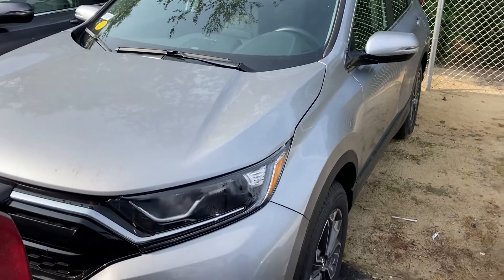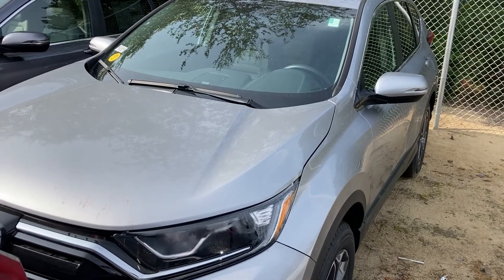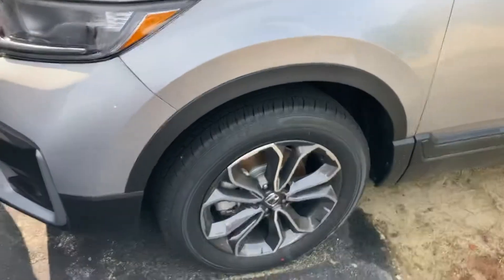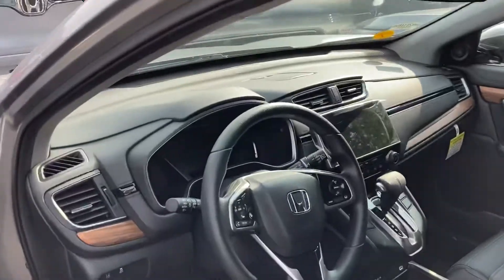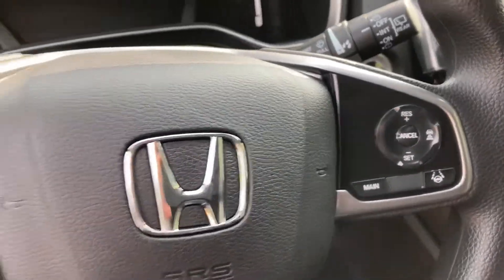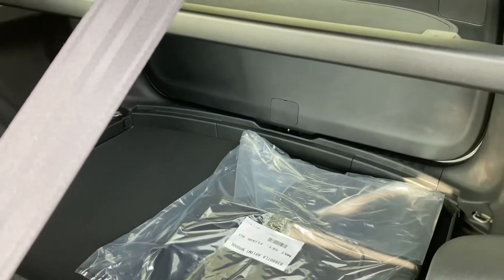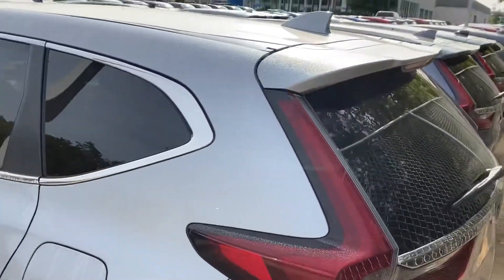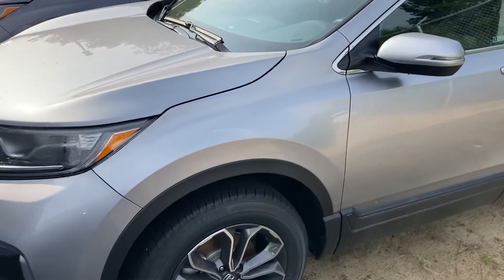Any/sammy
2020 Honda CRV EX